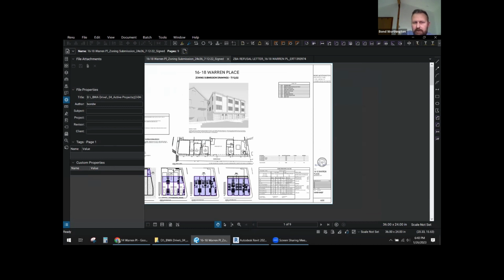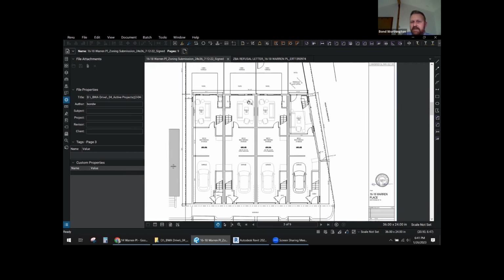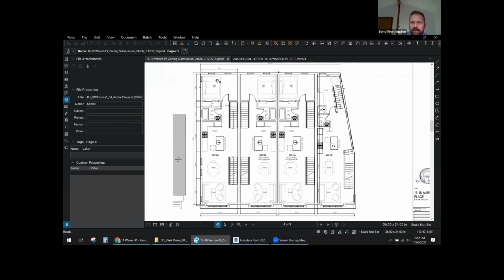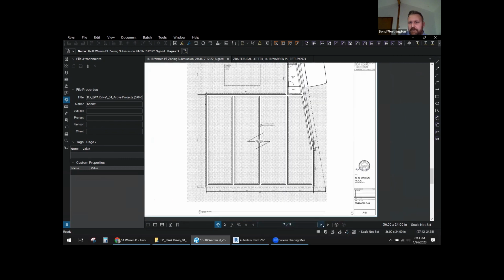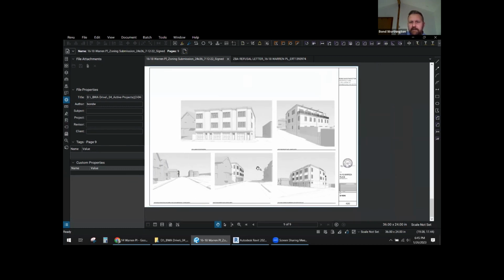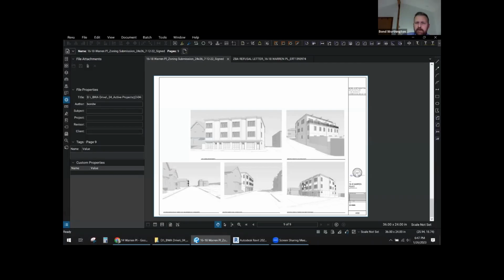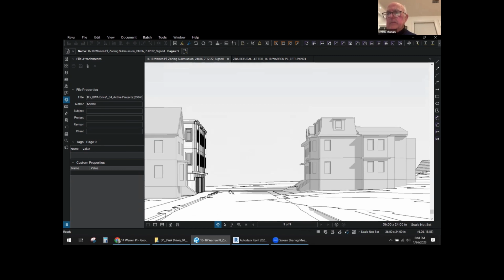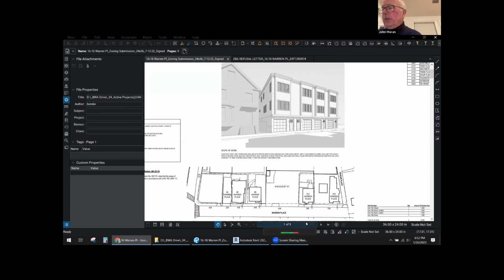16 18A Warren Pl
Developer from 16-18A Warren Pl. presented at the Sustainable Development Committee on January 26th, 2023